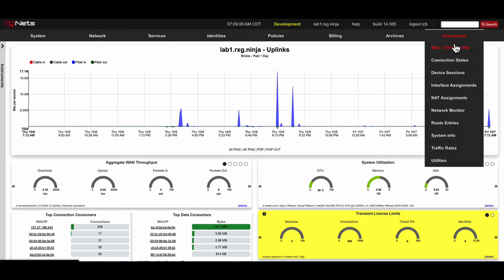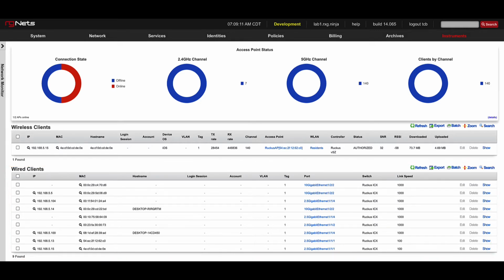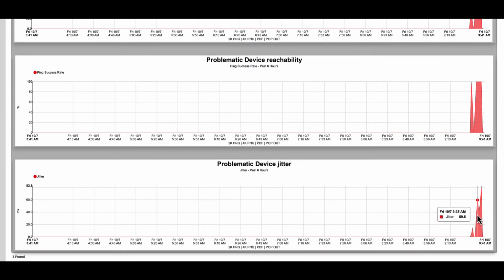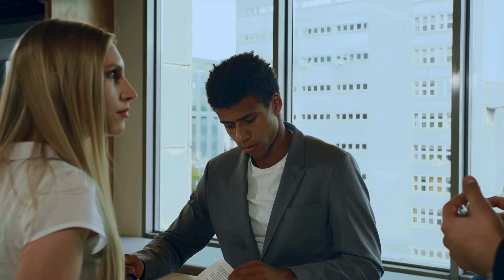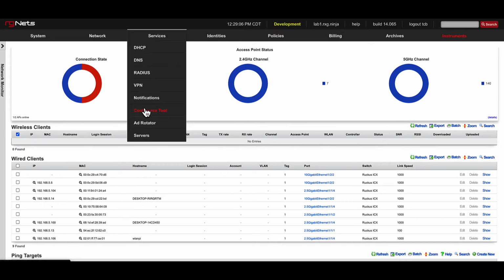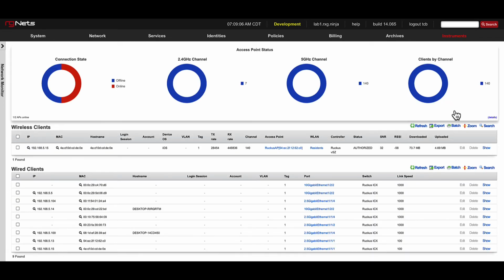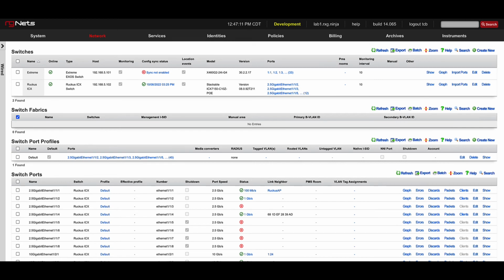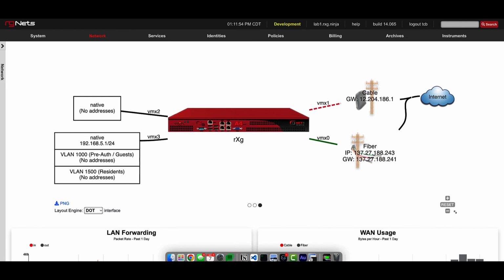rXg Monitoring Capabilities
This video will provide an overview of the many different monitoring capabilities of the rXg.  Some examples included:

- Infrastructure Monitoring
- Device Monitoring
- Uplink Health Monitoring
- Scheduled Speed Tests for both WAN and LAN Devices
- Historical Data for Uptime, Response Times, and Jitter
- Many more...

00:20 - Wireless Network Monitor
01:34 - Wired Network Monitor
02:05 - Ping Targets
03:45 - Speed Tests
06:31 - Wireless Infrastructure Monitoring
07:46 - Wired Infrastructure Monitoring
09:02 - Network Dashboard

Founder

316 California Ave.